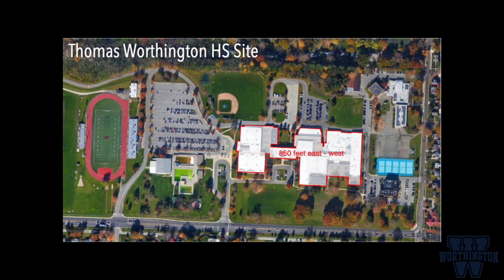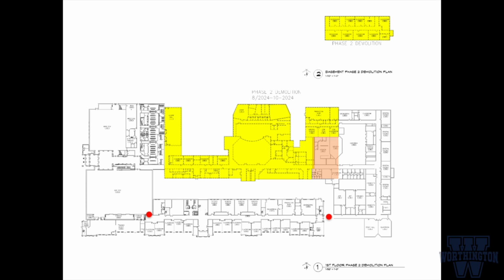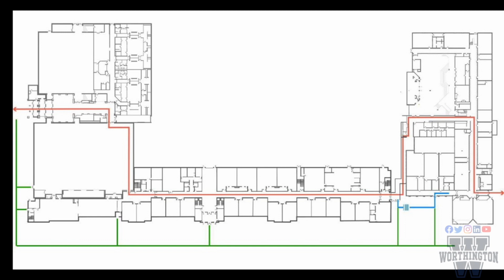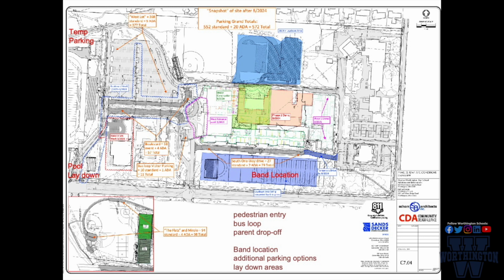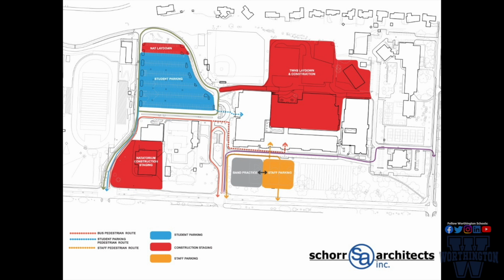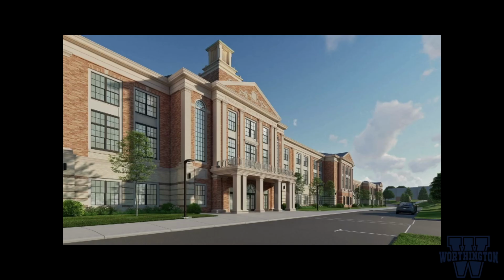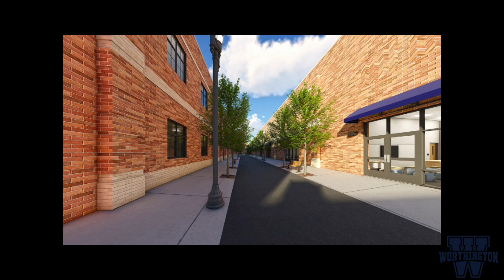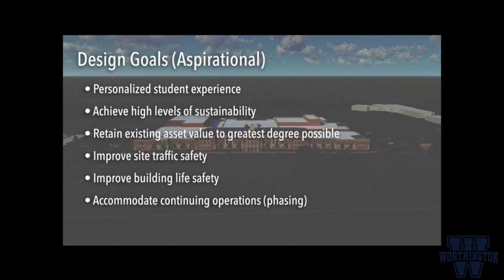2-12-24 BOE Meeting - Construction Presentation - Mike and Randy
-Now Hiring!